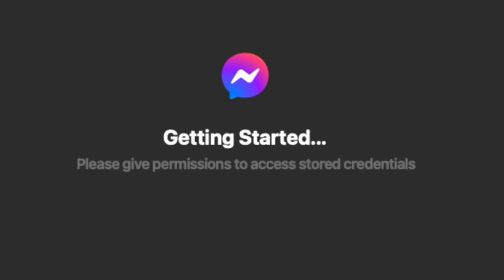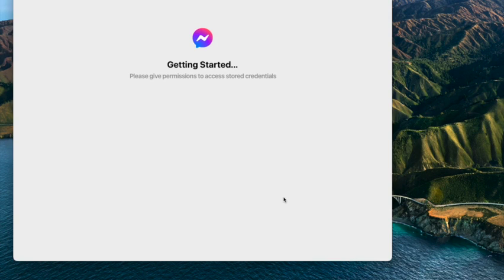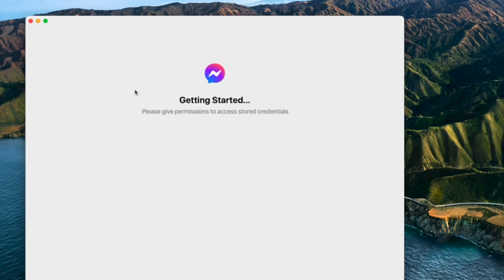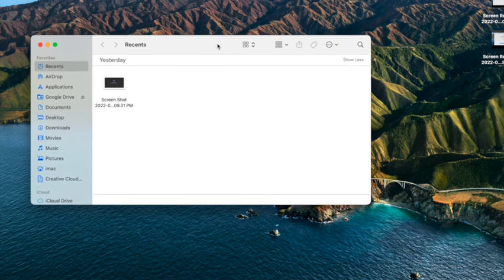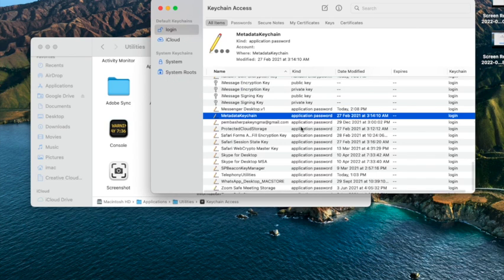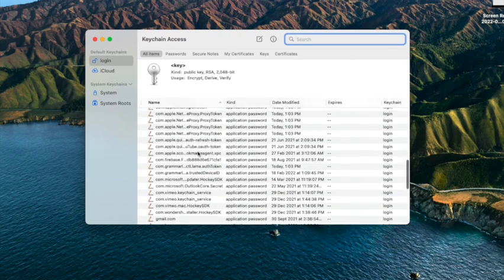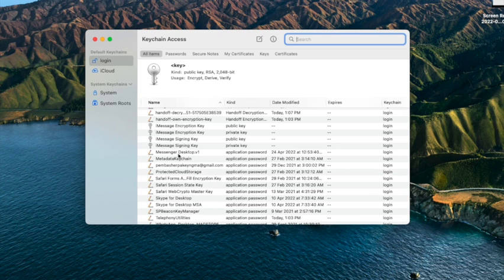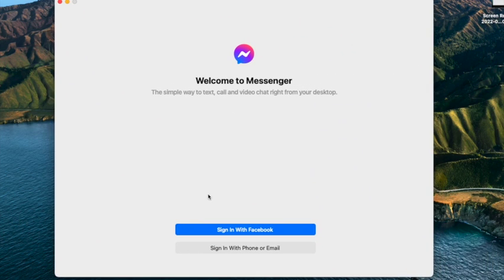how to fix please give permission to access stored credentials problem on iMac and MacBook?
Process of installing messanger app on your imac and macbook if you are having permission to access stored credentials problems.